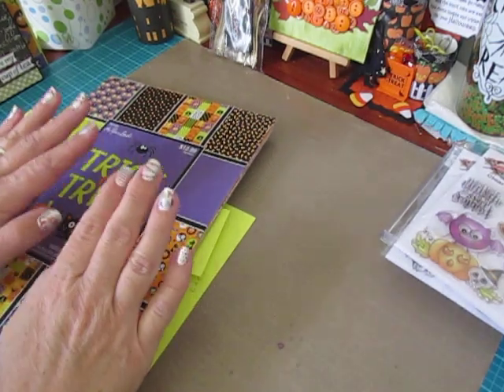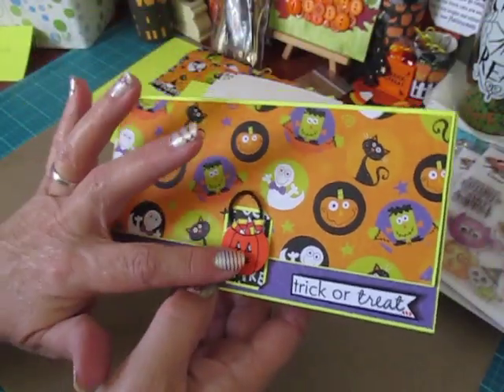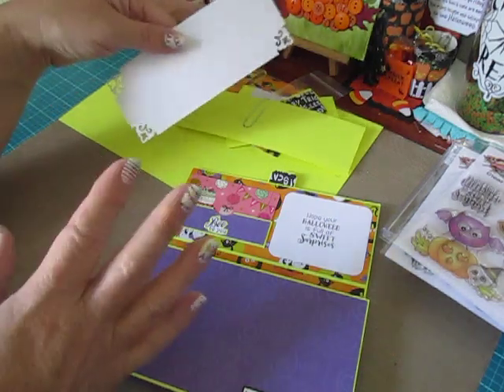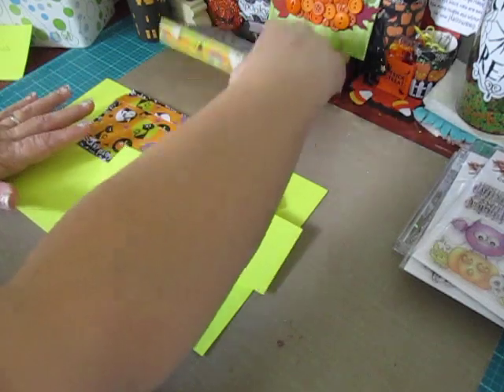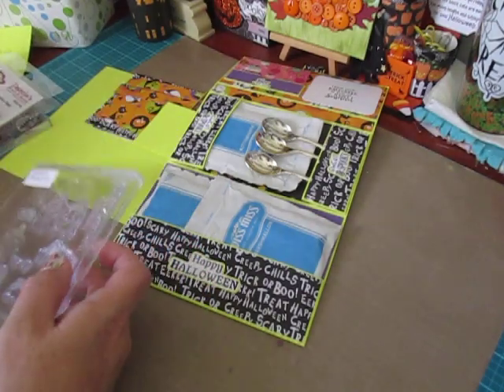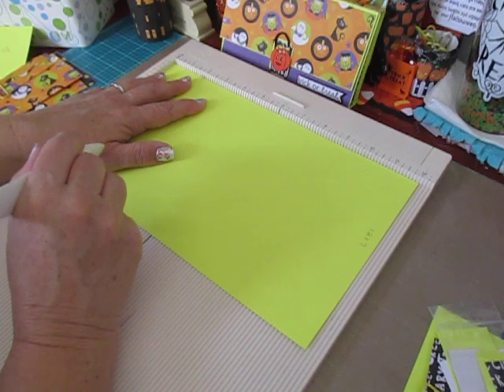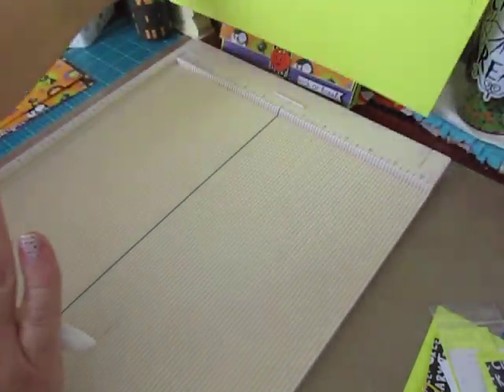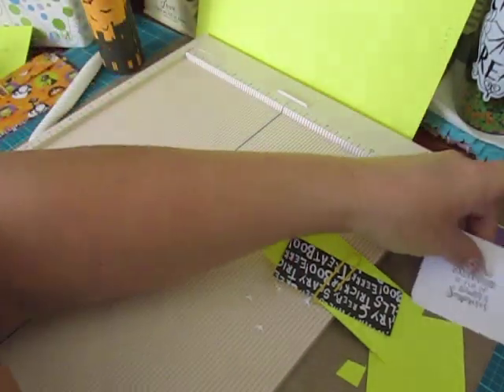Traveler's Hot Cocoa Holder Gift Set Wallet Style #8 ~13 Haunted Projects of Halloween Series [2020]